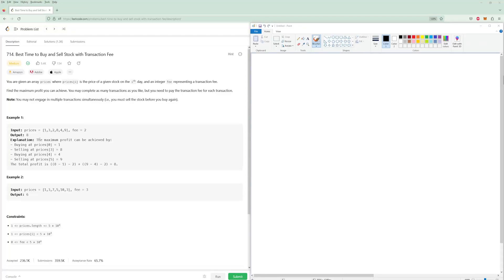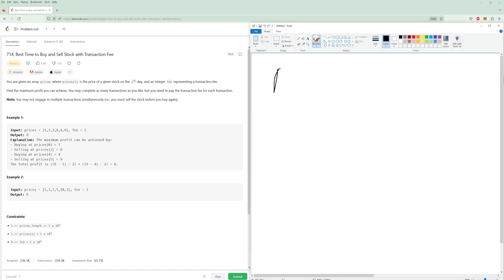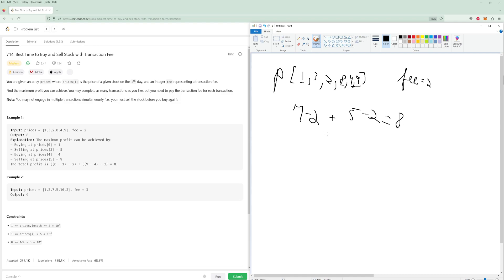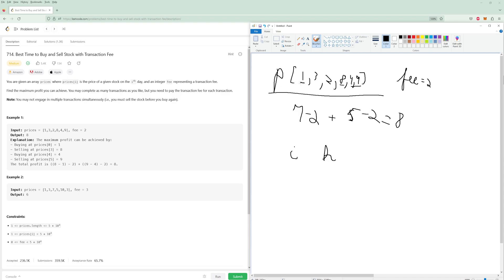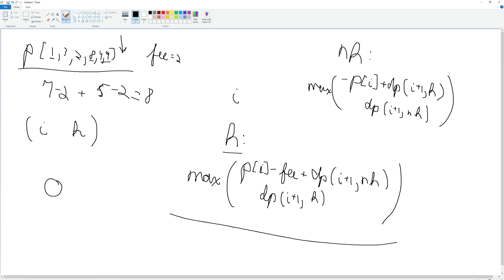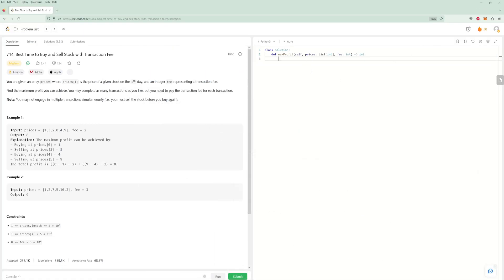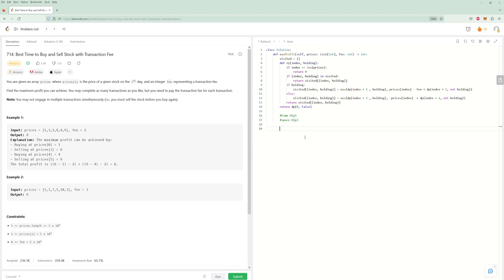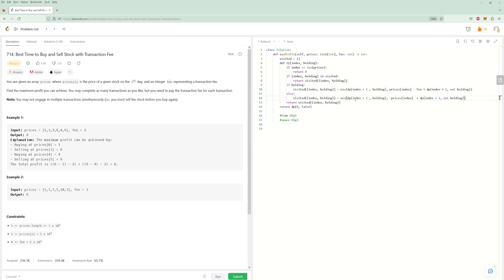Best Time to Buy and Sell Stock with Transaction Fee - LeetCode 714 - Python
Solution, explanation, and complexity analysis for LeetCode 714, the problem of the day for June 22nd, in Python.